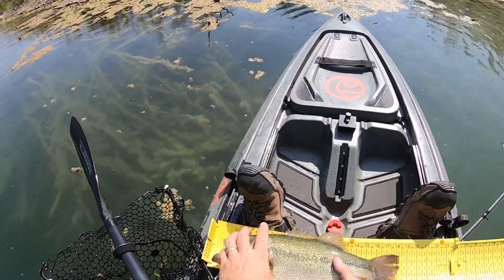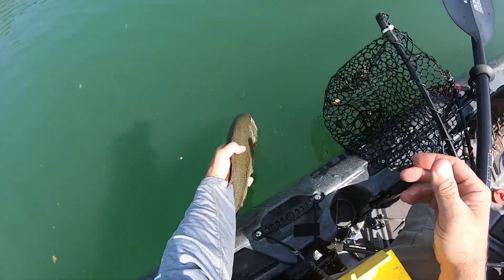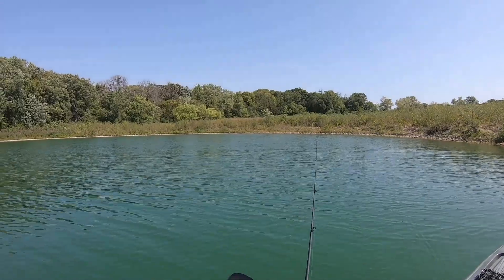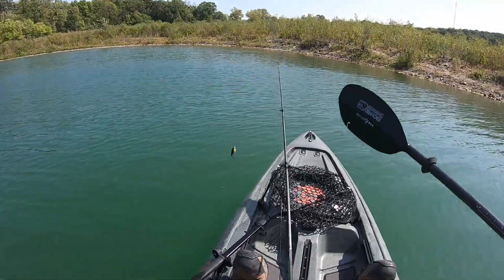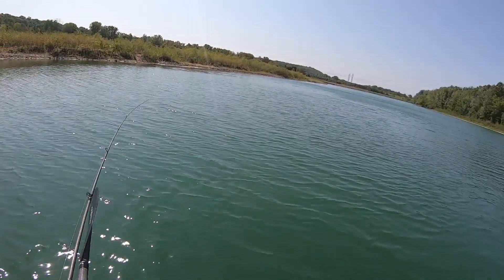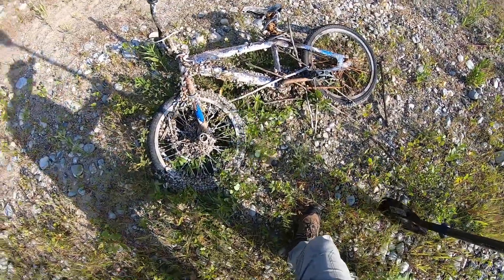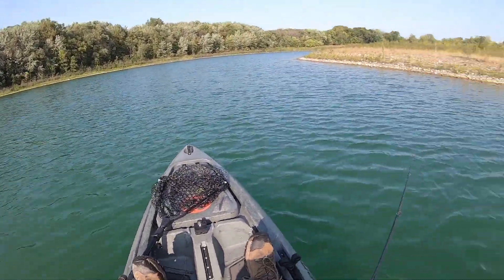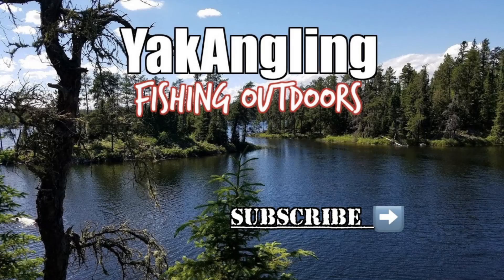Fishing For Bass In Old Gravel Pit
I made it out to an old gravel pit that has been shut down for years. I was totally surprised on what the little pit lake had to offer. The water was clear, blue and deep.

 I appreciate all the views and support!

  Fishing equipment:
Fishing Reels
Line: Sufix 832 - Berkley Trilene Sensation
Fish Finder: Garmin and Vexilar

  Camping Gear:
Cheap Small Tent
Sleeping Pad
Sleeping Bag
Camping Chair: https: //
Outdoor Folding Table

Camera Gear - Hero 11 Black and Hero 7 Black

  Kayak Accessories:
YakAttack ParkNPole RotoGrip
RAM Mounts Track Ball
YakAttack Omega Fishing Rod Holder
YakAttack LockNLoad Track Base
RAILBLAZA MiniPort Kayak Track Mount